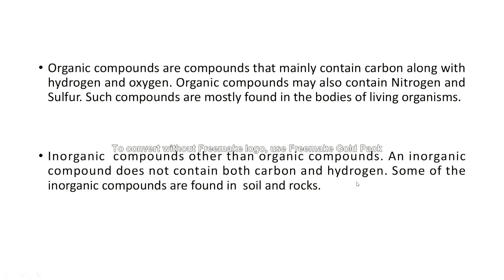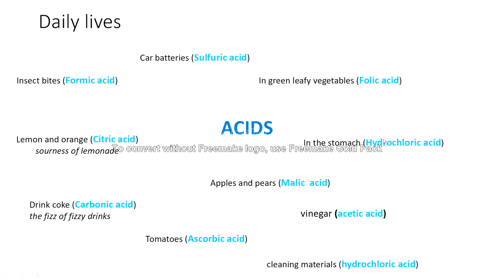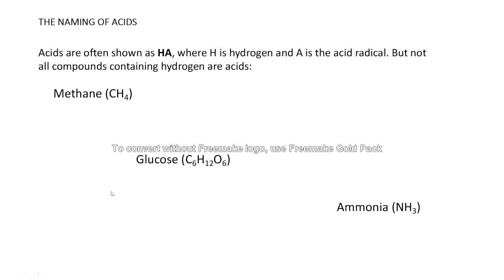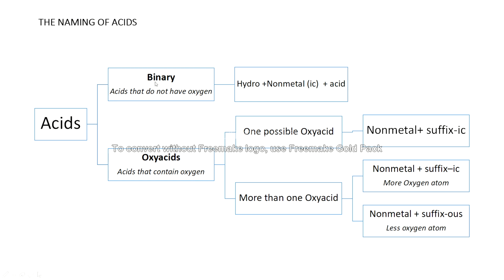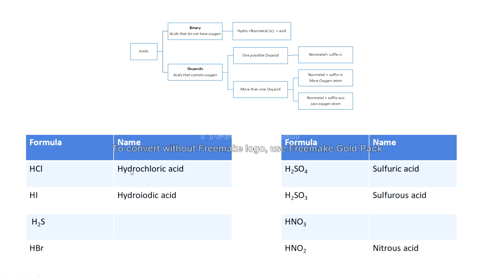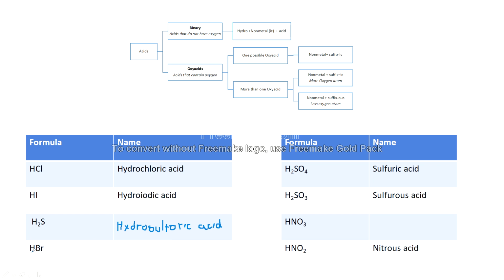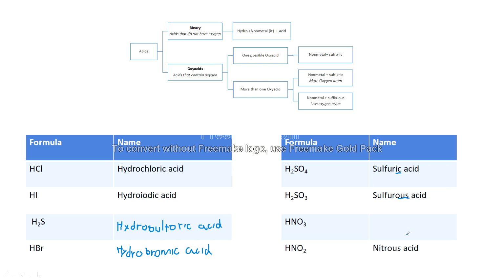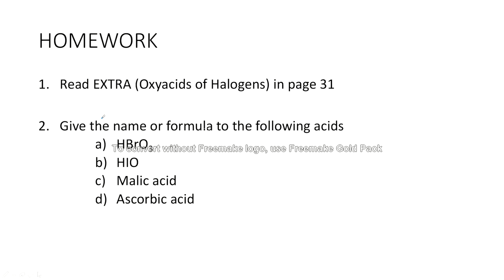10ªC CHEM V1